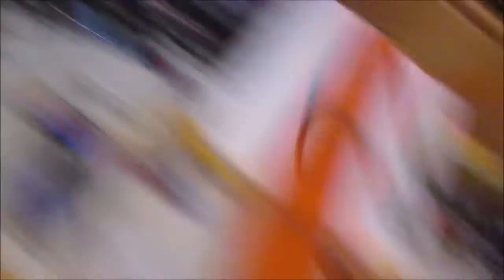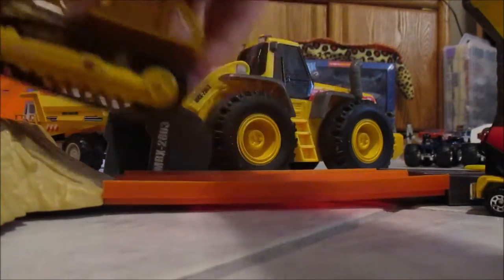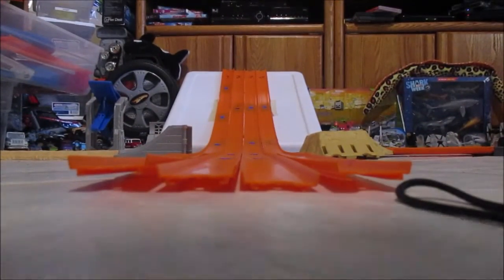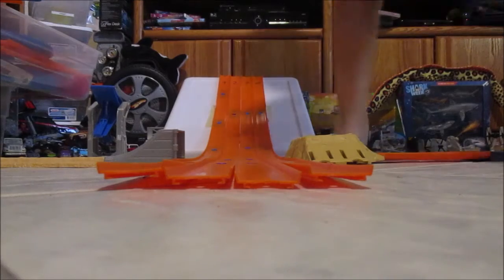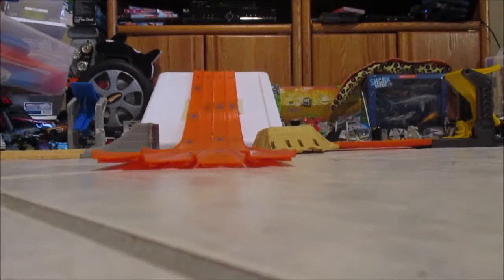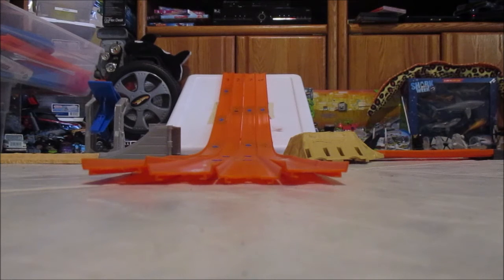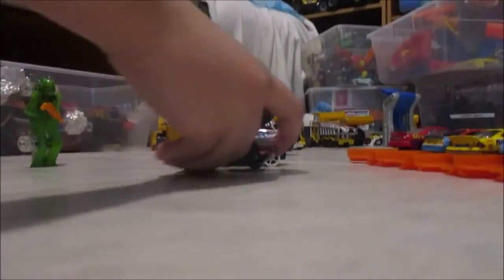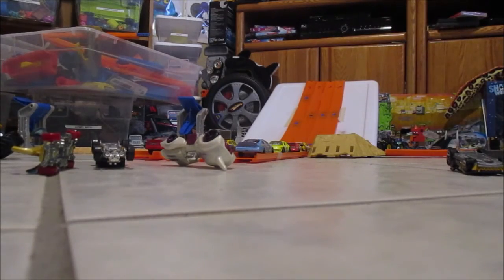the ultimate car city and the super evil doers part 3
they continue going on and on but they will never stop their awesomeness!